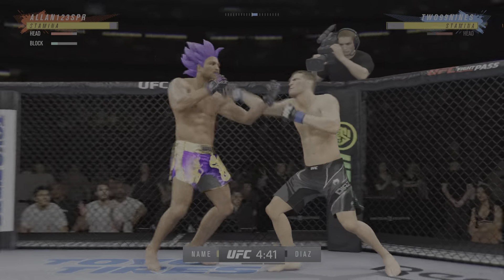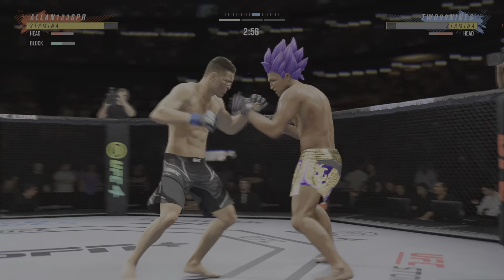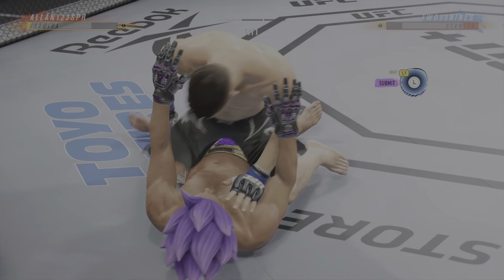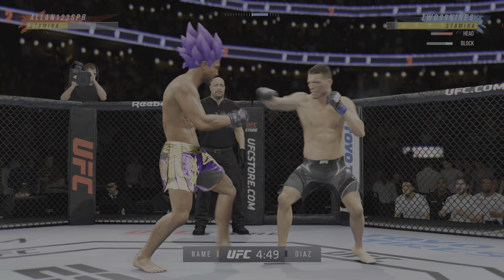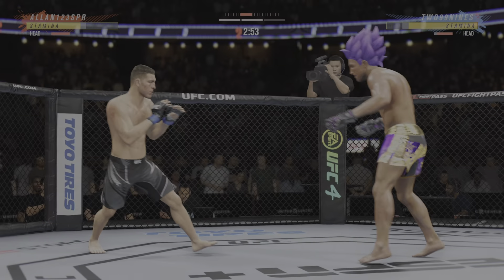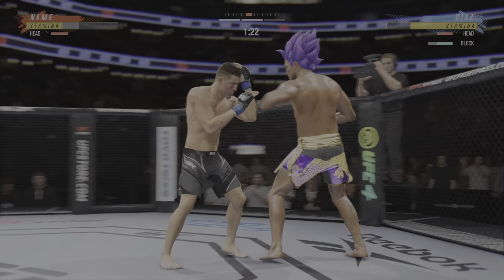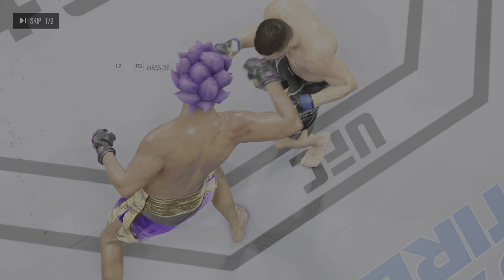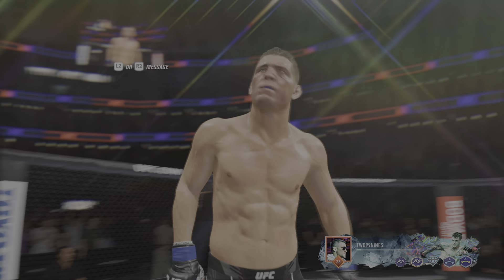HUMAN CHESS - UFC LEGEND NiCK DiAZ